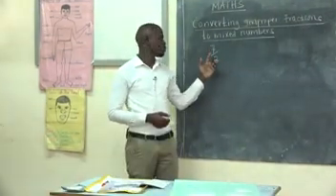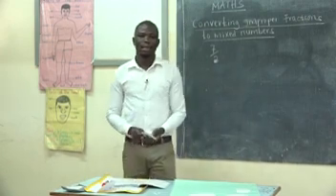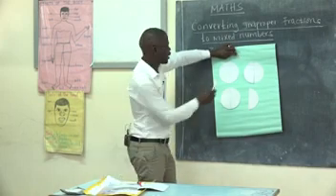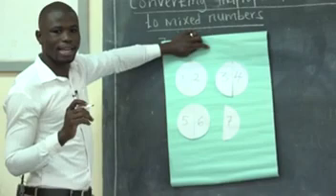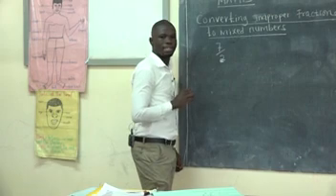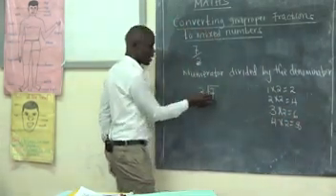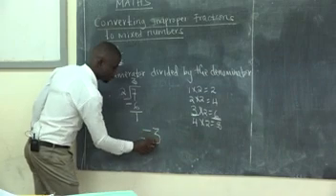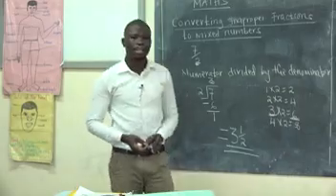MATHEMATICS GRADE 4- converting Improper Fraction to Mixed numbers